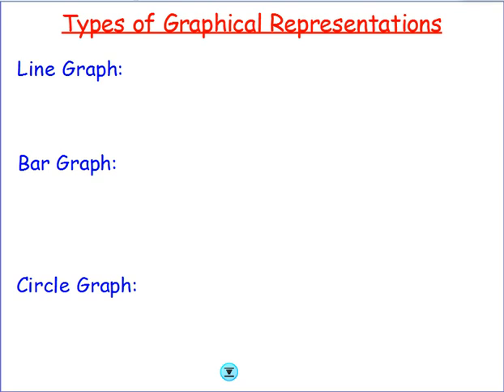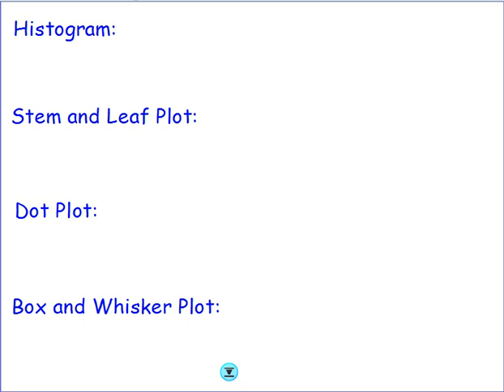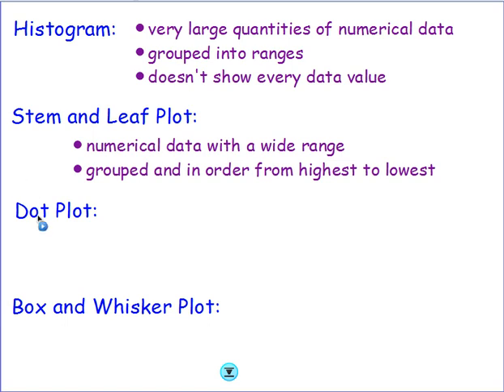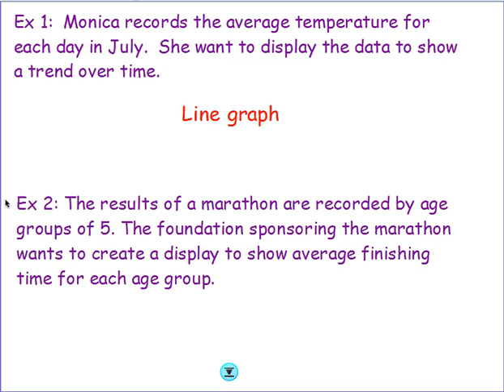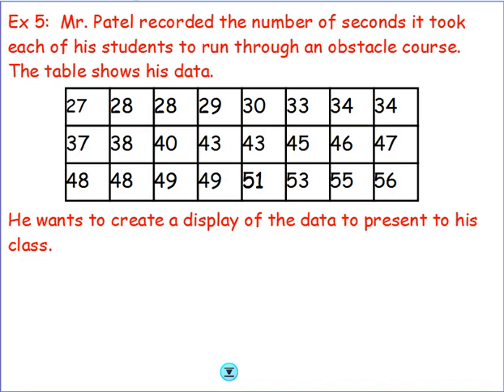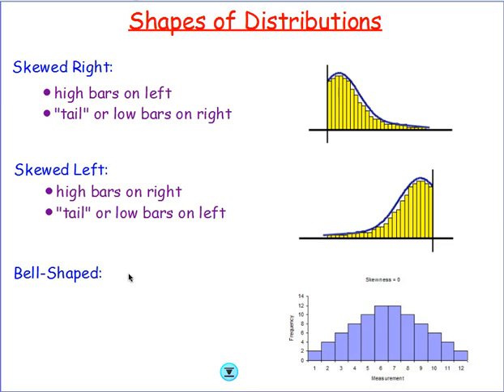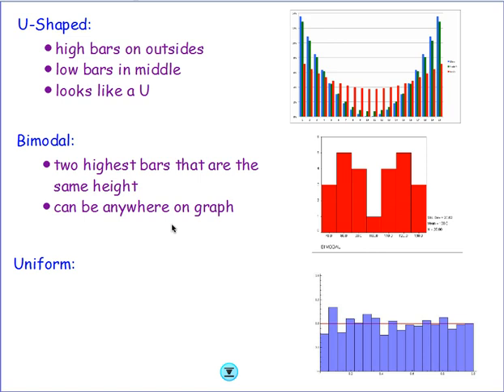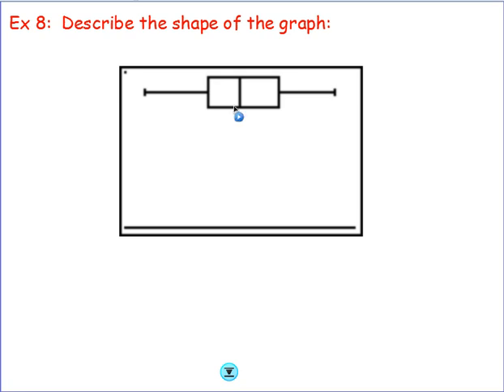Graphical Representations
Video explaining the types of statistical graphs, when to use each, and the shapes of their distributions